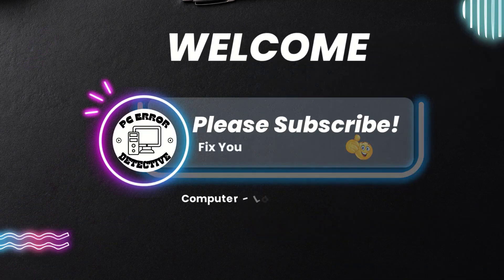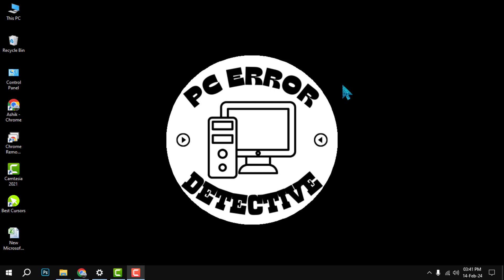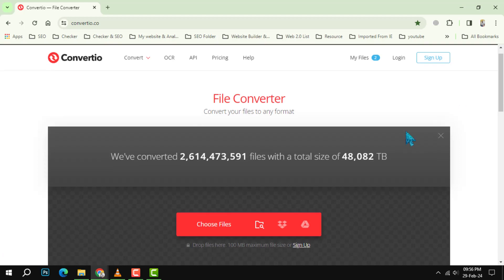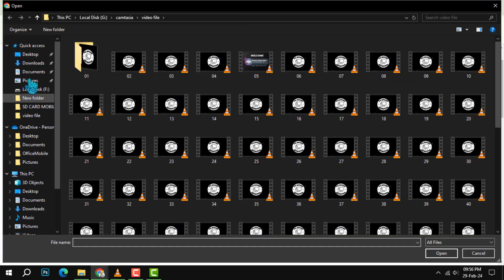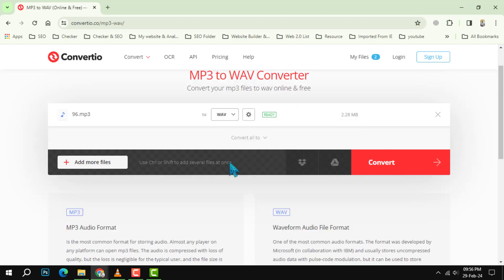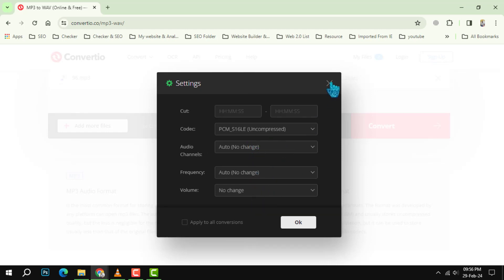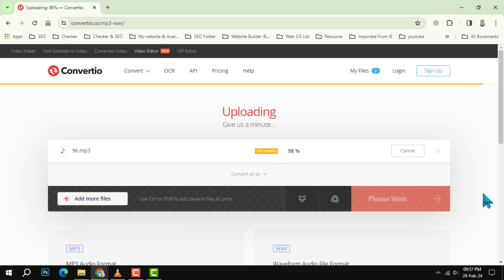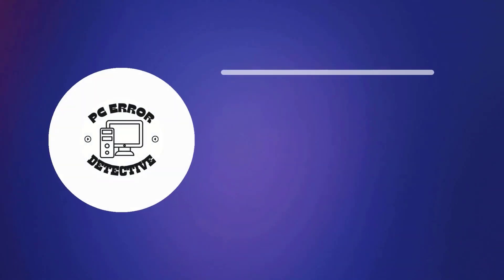How to Convert M4A to WAV | Elevate Your Audio Quality!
Unlock the secret to high-quality audio with our easy guide on converting M4A files to WAV format. Whether you're a music enthusiast or a professional, this video will show you the simple steps to enhance your listening experience. Say goodbye to compatibility issues and hello to superior sound!

- M4A to WAV conversion guide
- Changing M4A files to WAV format
- How to get WAV from M4A audio
- Easy M4A to WAV transformation
- Step-by-step M4A to WAV conversion